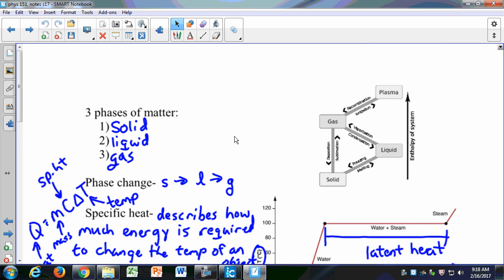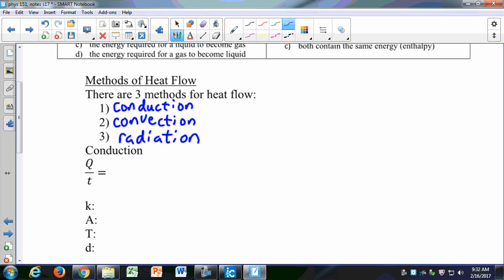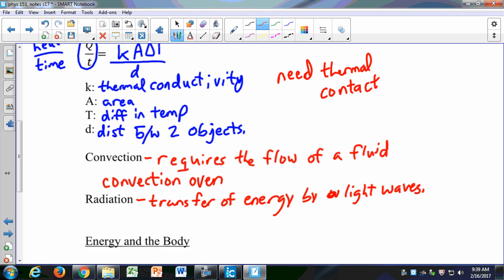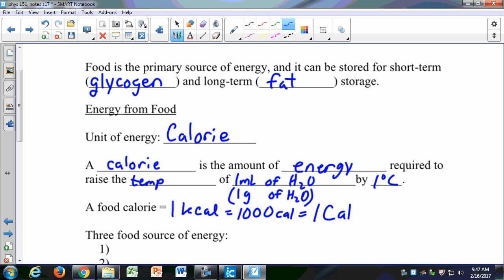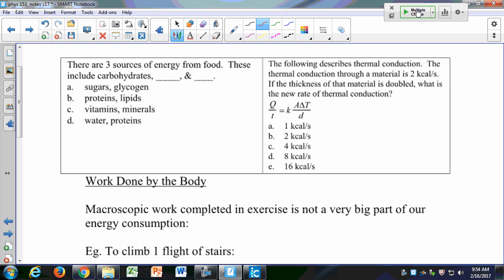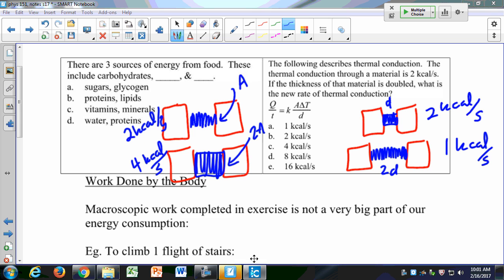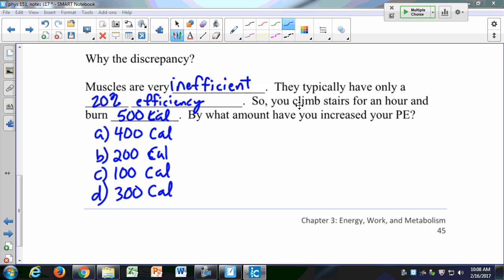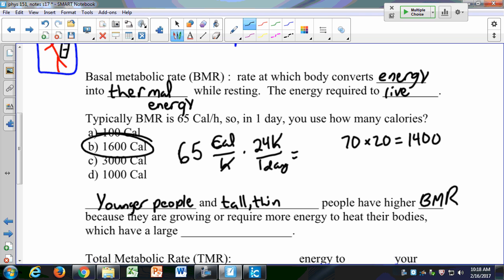phys151 screencast February 16,2017